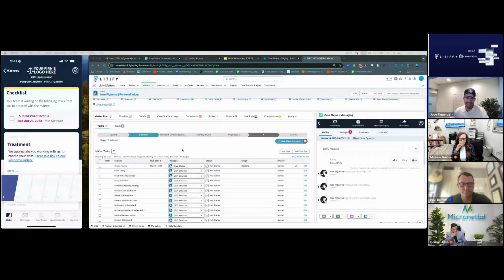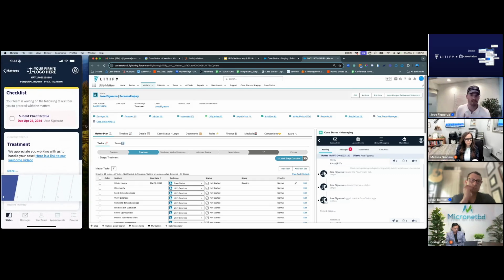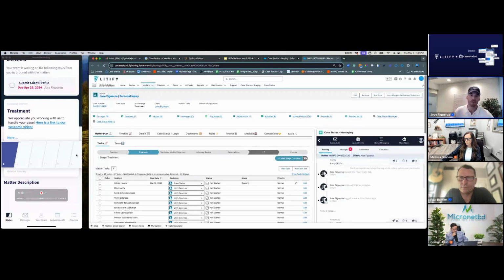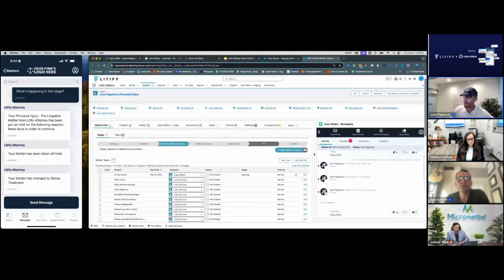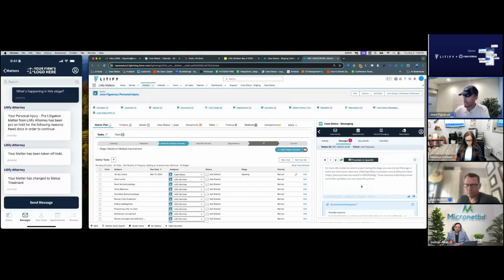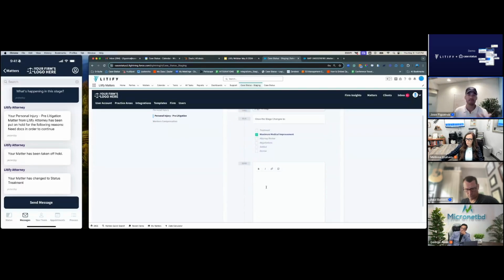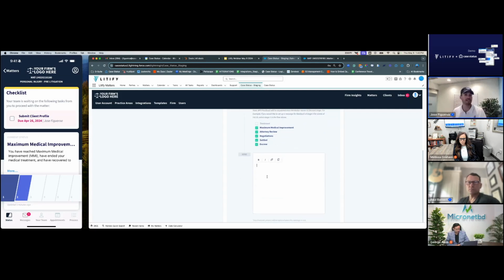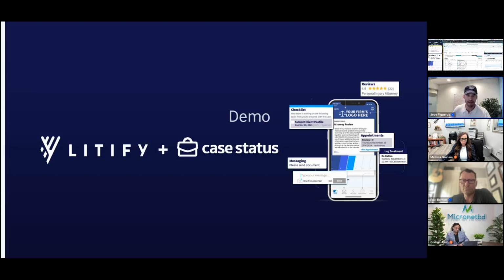Case Status + Litify Demo: All-in-One Client Experience & Staff Efficiency Platform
See what it’s like when Case Status and Litify work together to transform both the client experience and daily staff workflow. In this full demo, we walk through exactly how the integration creates a seamless environment for legal teams—right inside Litify—while delivering a modern, mobile-first experience for clients.

You’ll learn how law firms are using this powerful integration to:
✅ Centralize client communication without ever leaving Litify
✅ Reduce inbound calls and emails by 51% through self-service updates
✅ Track real-time client engagement with audit trails
✅ Automate updates, reminders, and NPS-based review/referral requests
✅ Translate messages in 138+ languages with AI-powered recommended responses
✅ Collect client feedback at every stage of the case journey

Built on Salesforce, this Case Status + Litify combo makes it easier for your team to do more—while giving your clients the consumer-grade experience they expect.